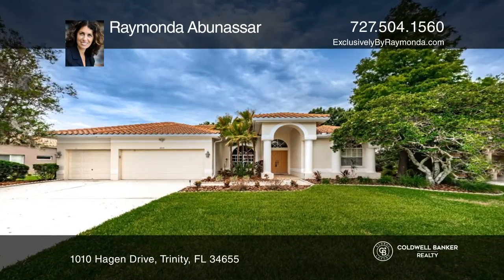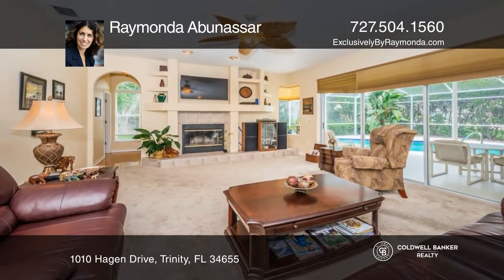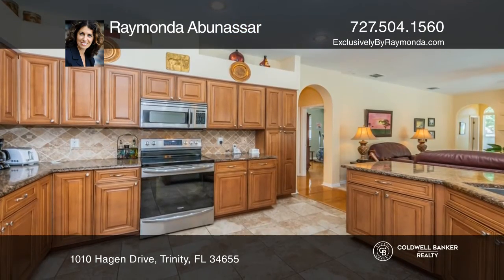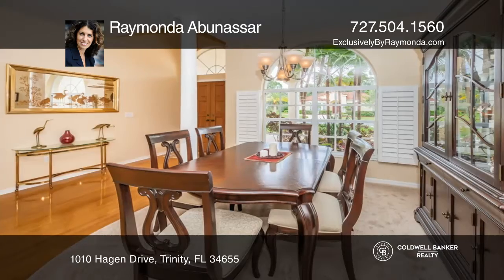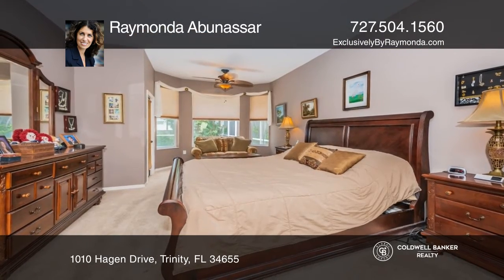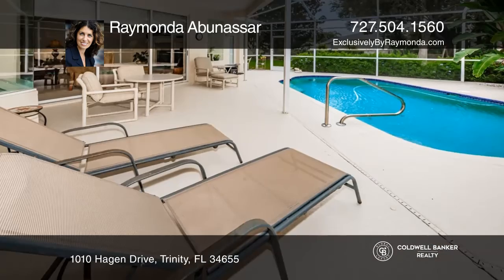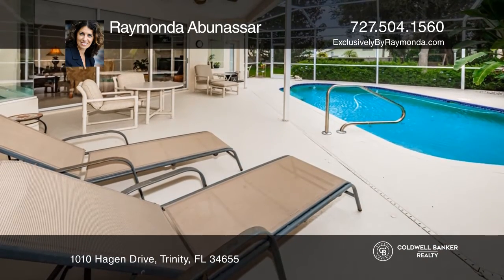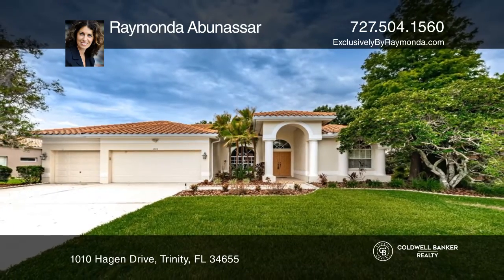1010 Hagen Drive Trinity, FL | ColdwellBankerHomes.com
1010 Hagen Drive, Trinity, FL

Tucked away at the end of a cul-de-sac of a small enclave of exclusive homes in the gated Spyglass of the Villages at Fox Hollow is this beautiful four bedroom, three bath, three-car garage pool home with so much to offer. Exquisitely situated on a large and fully fenced home site with brand new fro